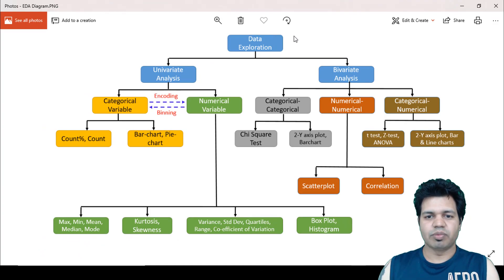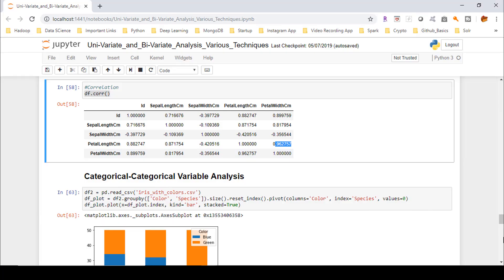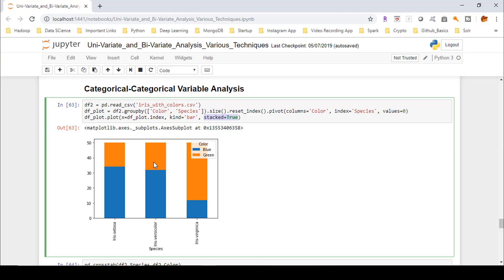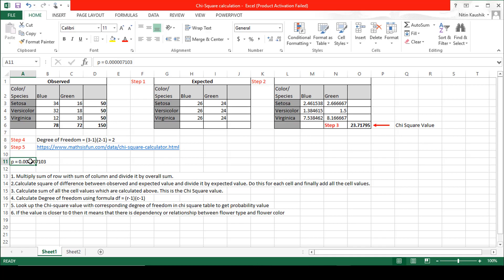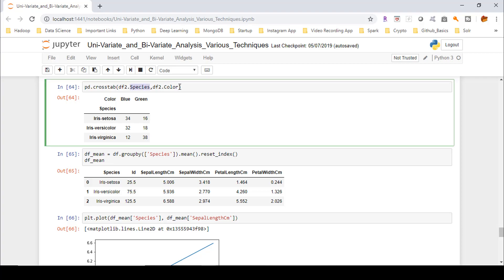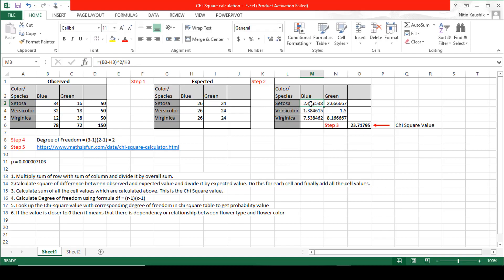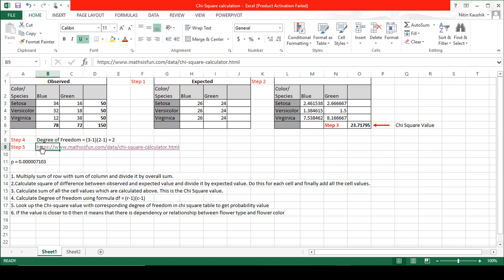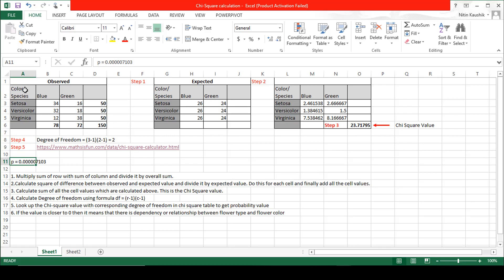Chi Square Test | How to do Bivariate Analysis of Categorical Categorical Variables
This video explains how to do bivariate analysis for categorical-categorical variables using the chi-square test. This covers both statistical for analysis in terms of the Chi-Square Test as a well visual form of analysis which is a stacked bar chart.

1. Kindle 6" Display, 4GB, Wifi
2. Introduction to Machine Learning with Python
3. Machine Learning: The Absolute Beginner’s Guide to Learn and Understand Machine Learning From Beginners, Intermediate, Advanced, To Expert Concepts
4. Python Machine Learning: Machine Learning and Deep Learning with Python, scikit-learn, and TensorFlow 2
5. Hands-On Machine Learning with Scikit-Learn and TensorFlow
6. Pattern Recognition and Machine Learning
7. Deep Learning with Python
8. Deep Learning(Adaptive Computation and Machine Learning series)
9. Machine Learning: A Probabilistic Perspective
10. Applied Artificial Intelligence
11. Life3.0